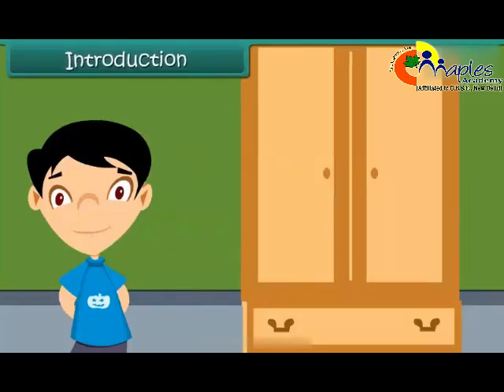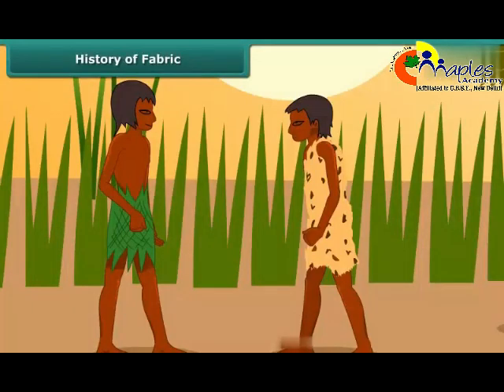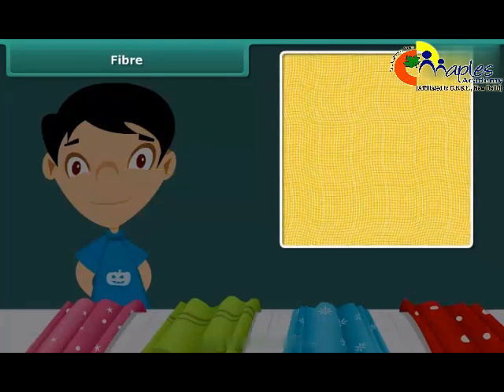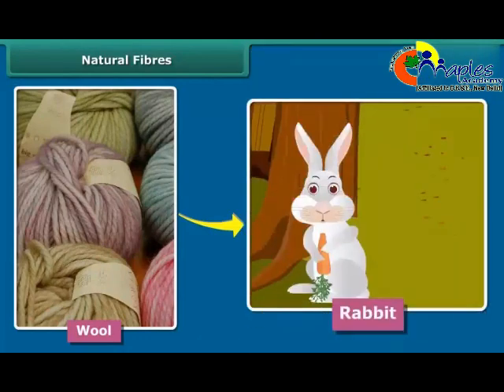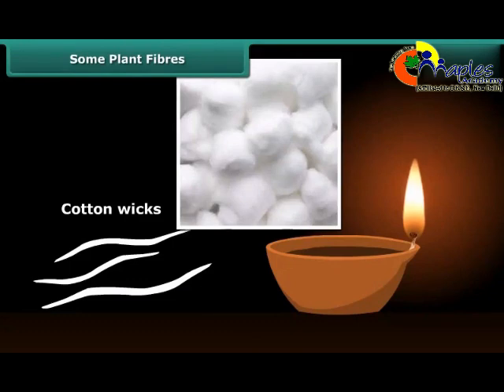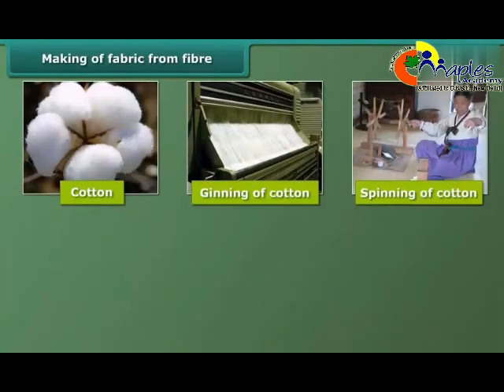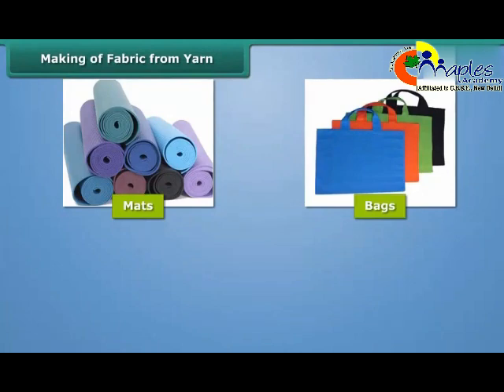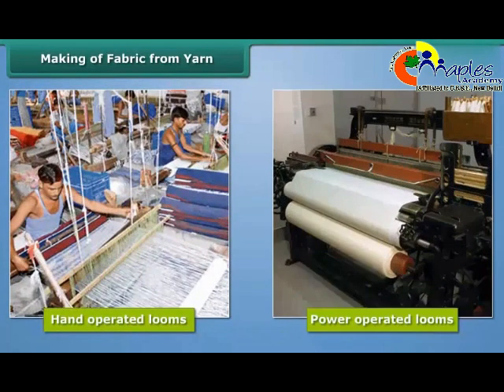Class-VI-Science-Ch-3-Fiber to Fabric